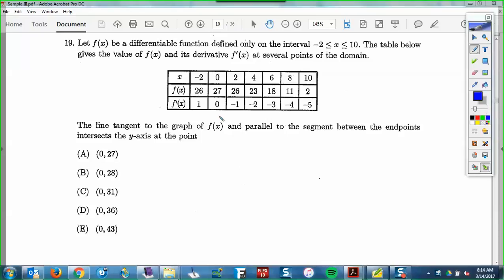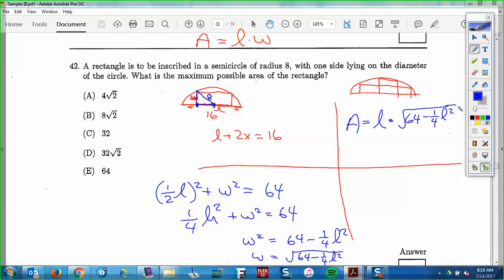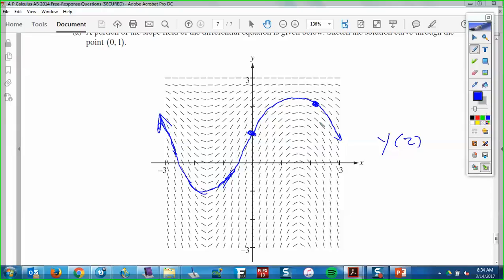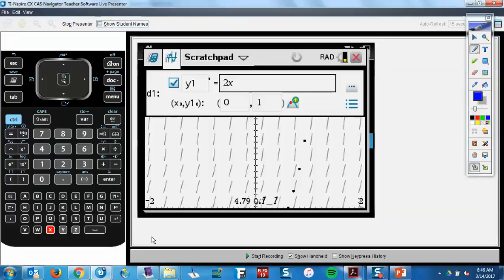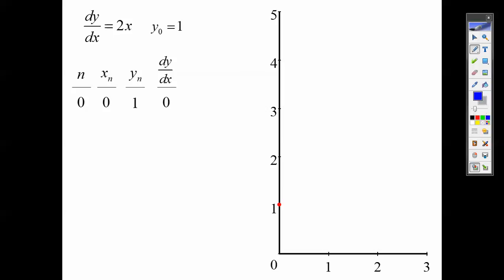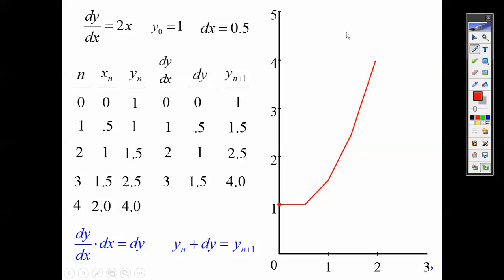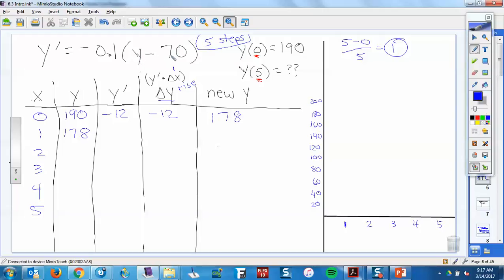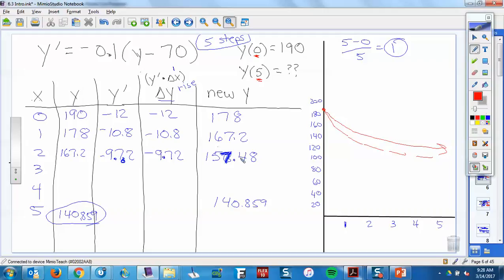Mar. 14 Class Video